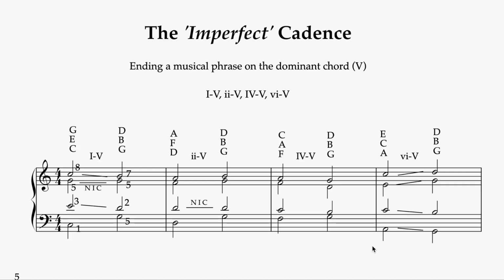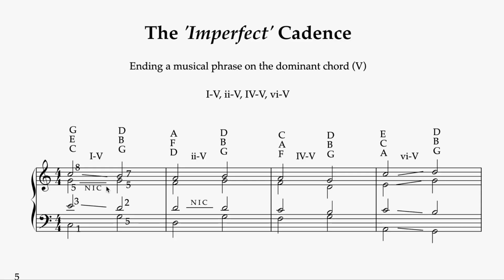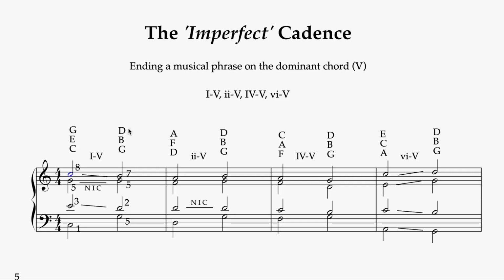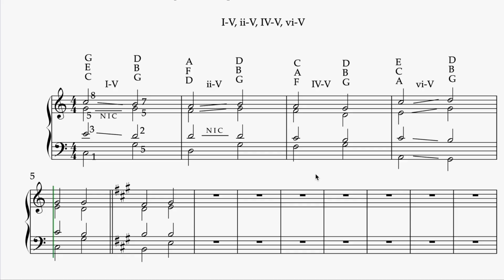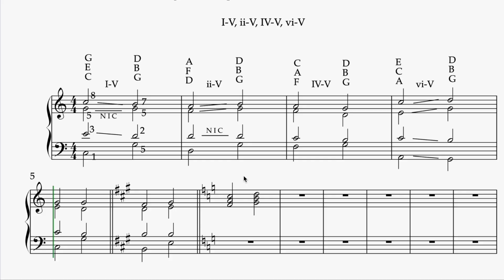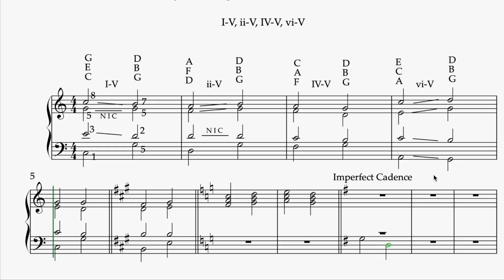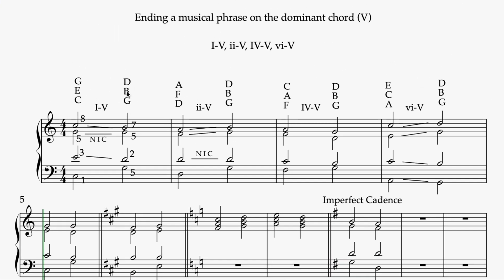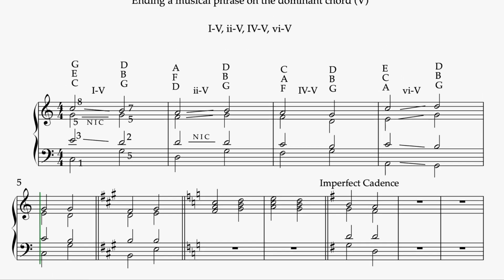Imperfect Cadence - In-depth analysis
Imperfect Cadence
In this video, I explore the meaning of an imperfect cadence and two approaches to harmonisation. These include easy ways to formularise the voicing to complete theory exam questions and how to complete imperfect cadences through 4-part harmony.

0:00 Intro
0:57 Definition
2:40 Rationale
4:00 Formulae v Harmonisation
7:50 I-V
10:53 ii-V
14:00 IV-V
17:14 vi-V
21:28 Example question
23:08 4-part demo
30:40 Final advice